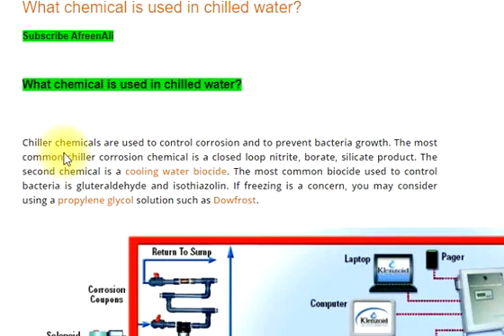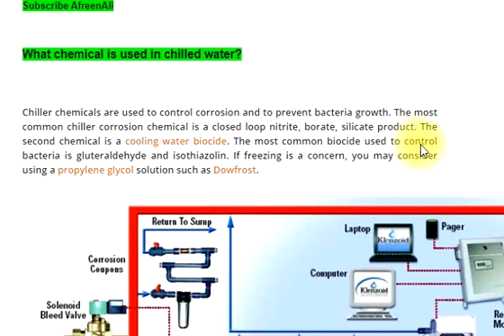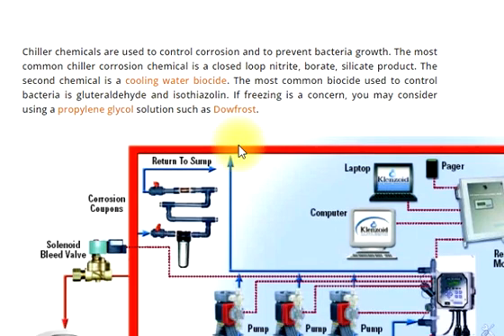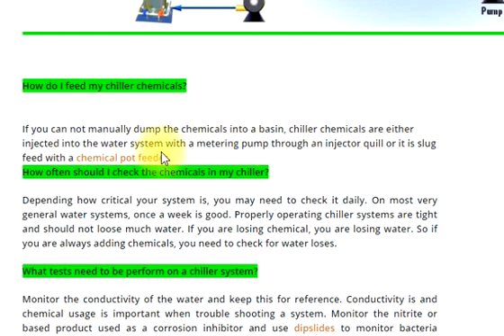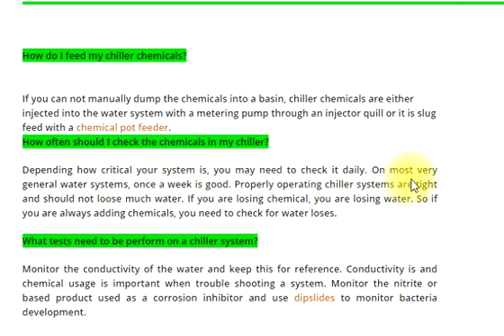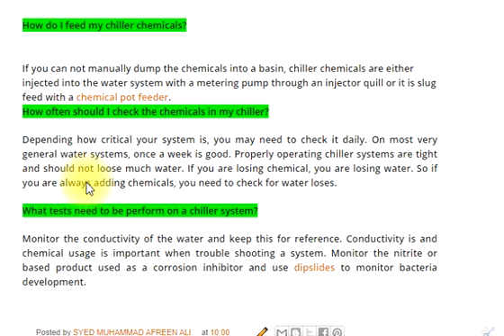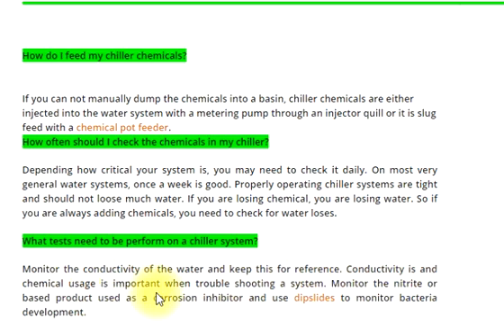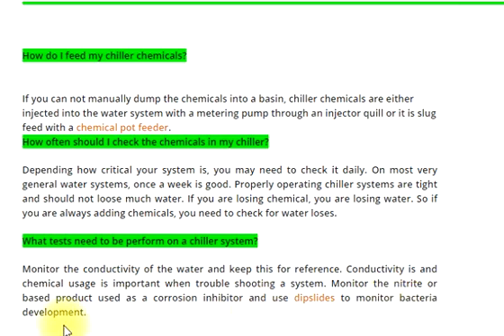HVAC - What Types of Chemical Used for Chilled Water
Join one to one MEP course class. Project base Course. Reserve your seat.  See outline in video description.